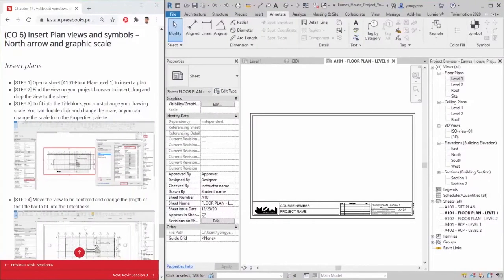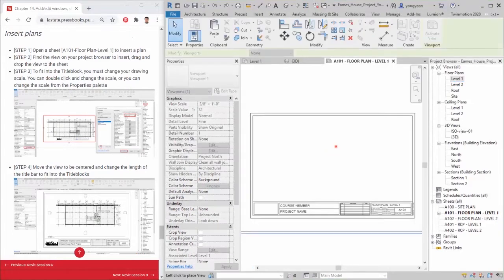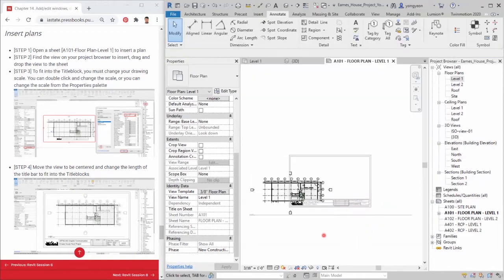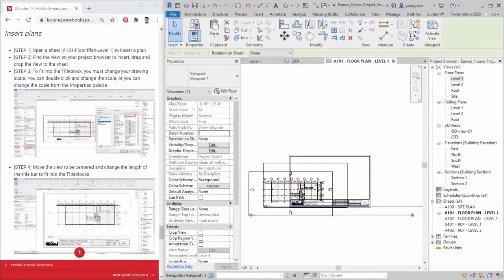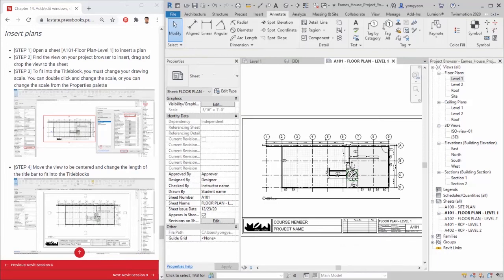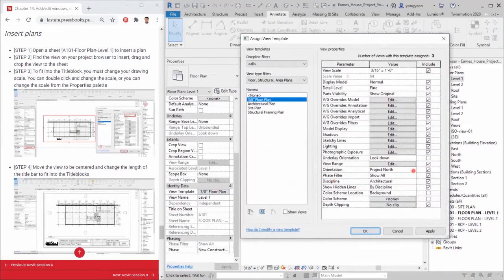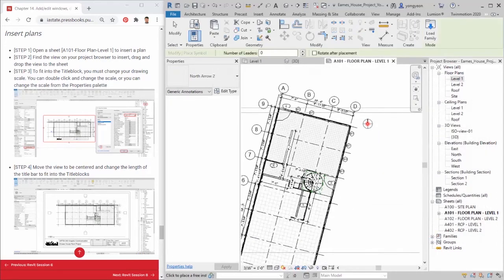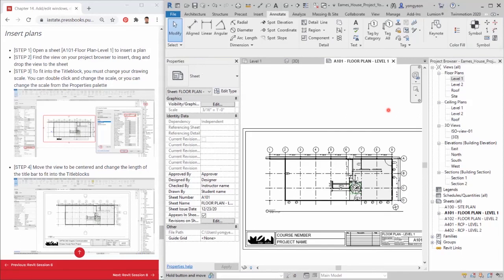14 - Doors, Lighting, Furniture, Tags, & Sheets - CO 6 - Insert Plan views and symbols - North arrow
This tutorial will demonstrate how to Insert Plan views and the North arrow symbol.